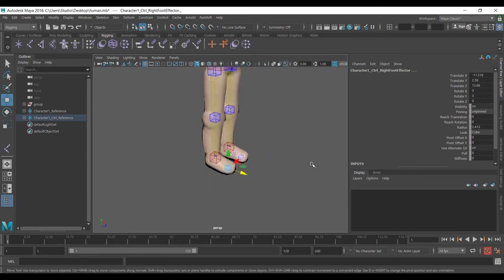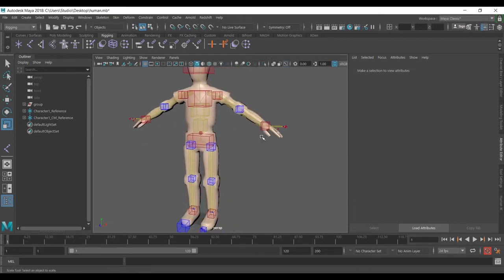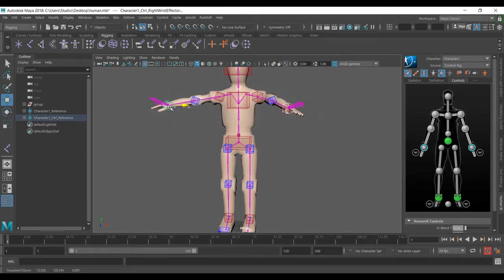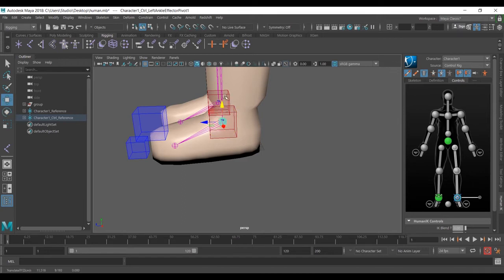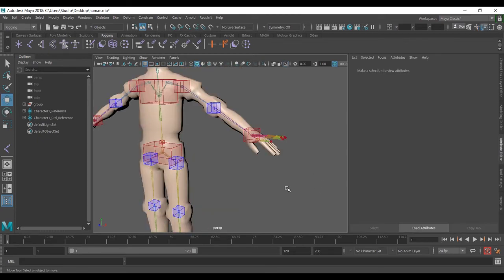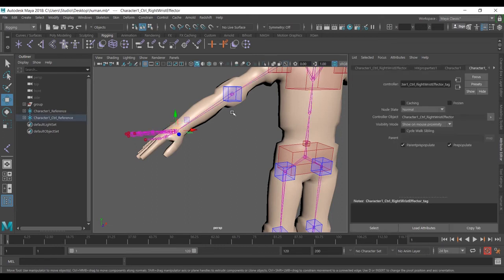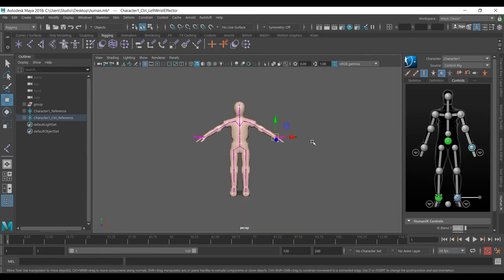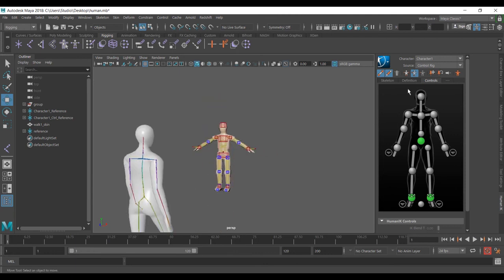Maya humanik Control part 3 of 3